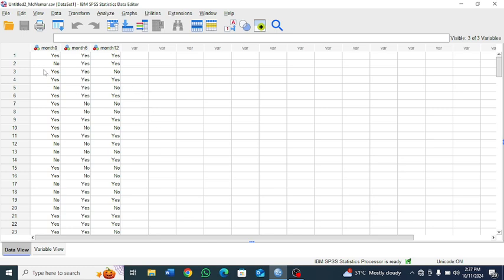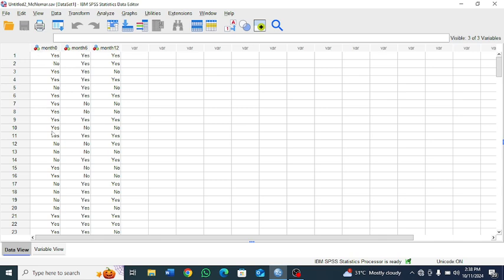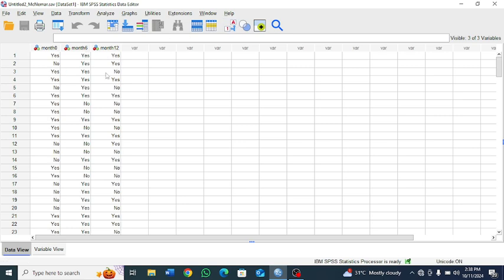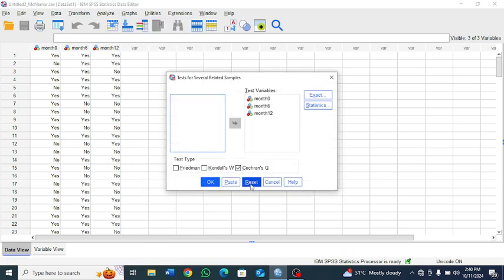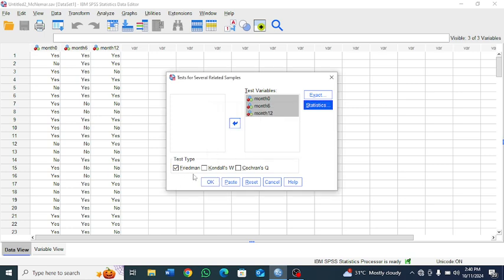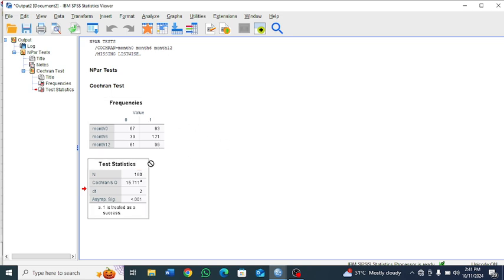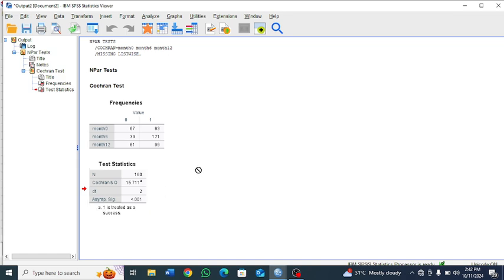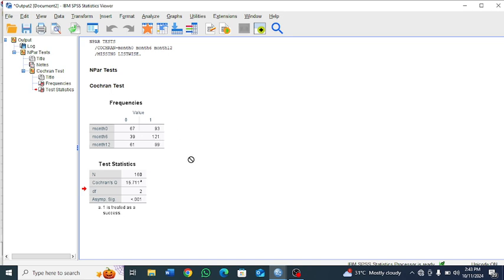Performing Cochran's Q test in SPSS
This free tutorial will show you how to determine differences between multiple related samples where the data is categorical